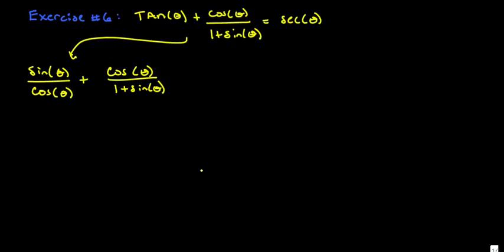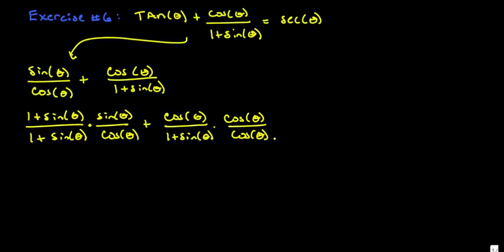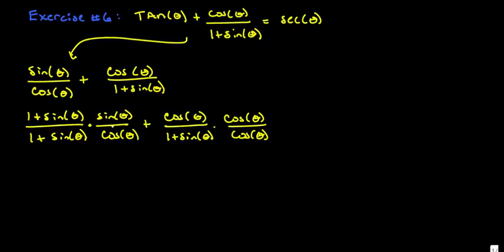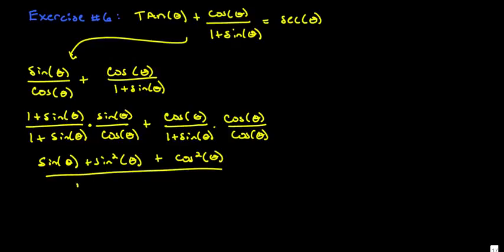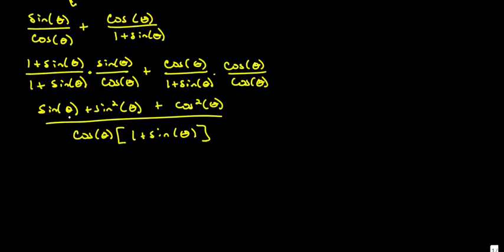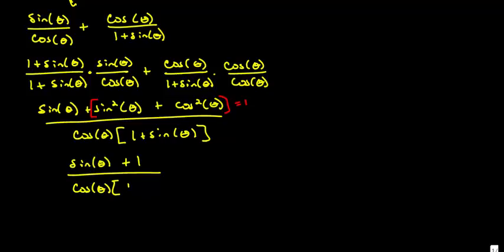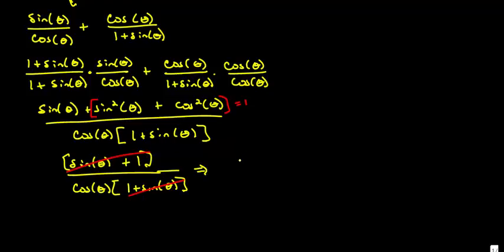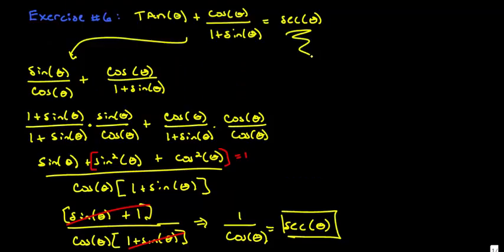Proving Intermediate Identities Exercise 3 20121066